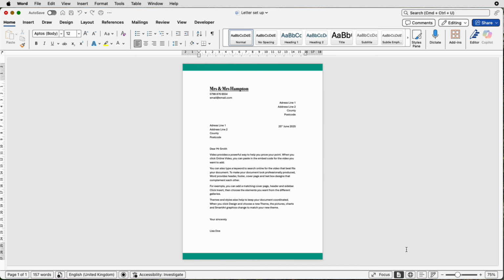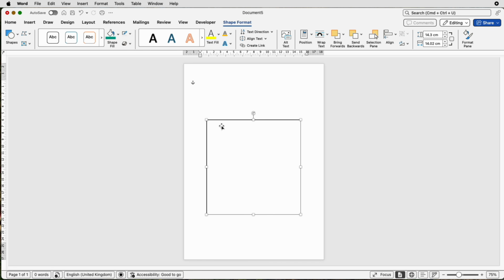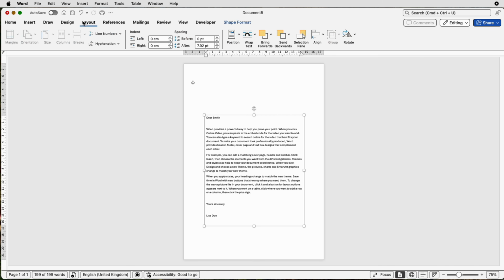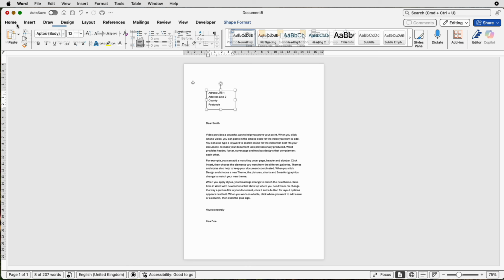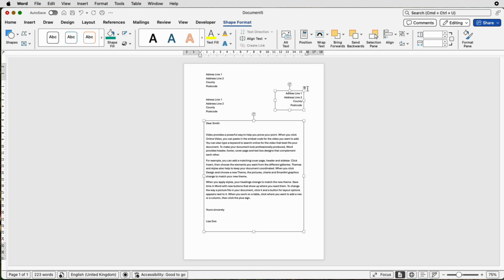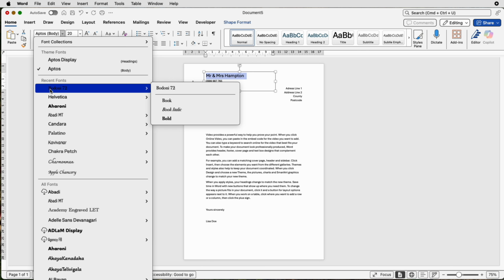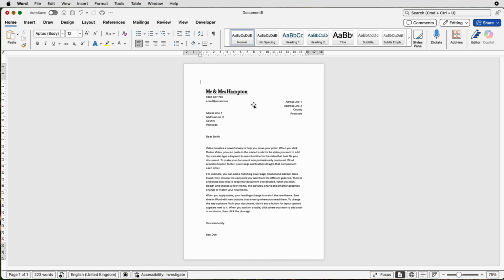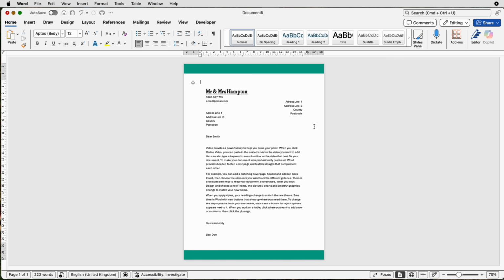Create Stunning Letter Layouts Using Text Boxes + Simple Design Tips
🎨 Want to create a professional-looking letter layout without needing advanced design skills? In this tutorial, I’ll show you how to use text boxes and simple graphics to design a clean, eye-catching letter layout—perfect for resumes, cover letters, newsletters, and more!

✅ What you’ll learn in this video:

How to structure your letter using text boxes
Tips for aligning and spacing content
How to add simple graphics to elevate the design
Quick layout tricks to make your letter stand out
📄 Whether you're using Word, Google Docs, or another editor, these design principles will help you create polished layouts in no time!